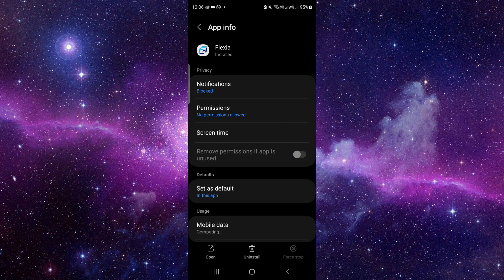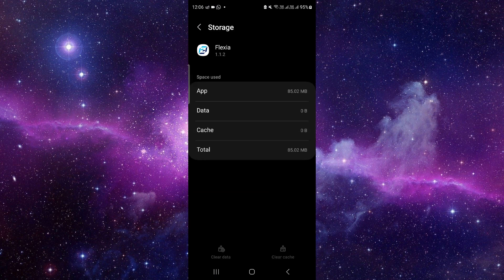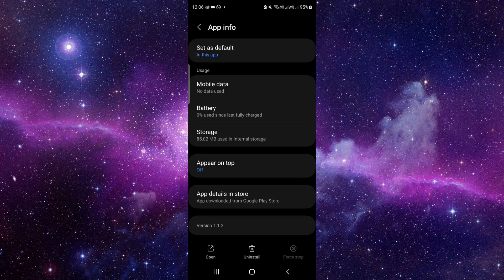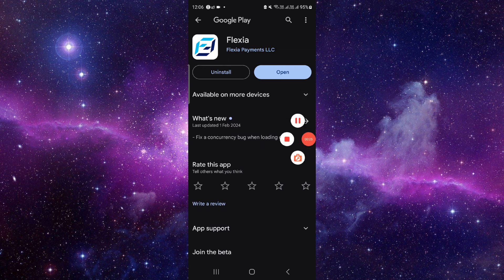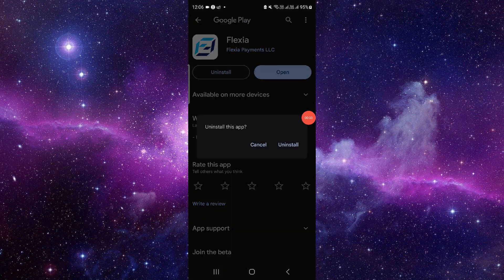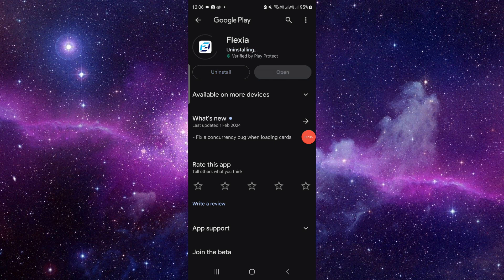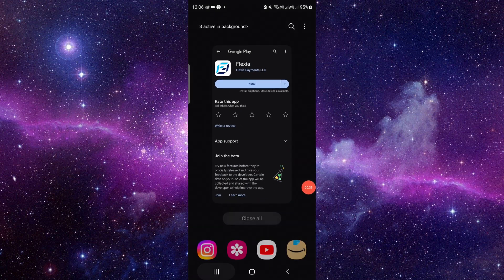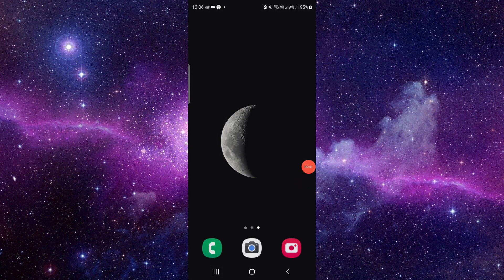✅ How To Fix Flexia - Pump Up Daily Fun App Not Working (Full Guide)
Encountering issues with the Flexia - Pump Up Daily Fun app? Don't worry, we've got you covered. In this comprehensive guide, we'll walk you through troubleshooting steps to resolve any problems you may be experiencing with the app. From performance issues to feature malfunctions, we'll help you get Flexia back up and running smoothly.

Key Learning Points:
• Common Flexia app malfunctions
• Step-by-step troubleshooting process
• Tips for maximizing fun and engagement
• Utilizing advanced features effectively